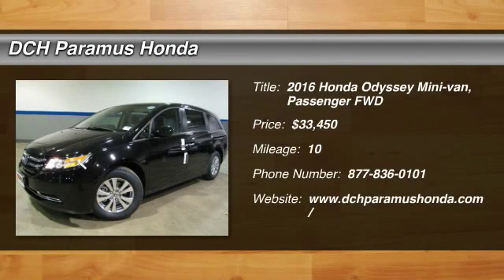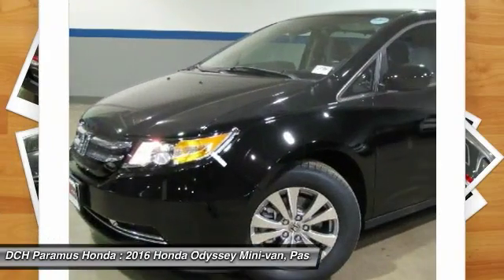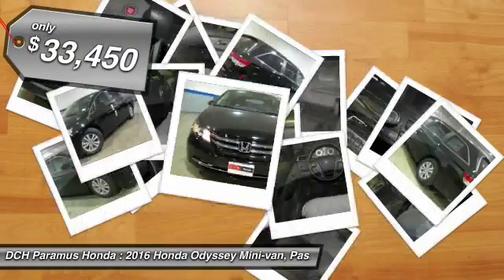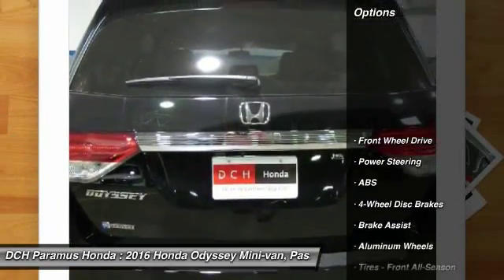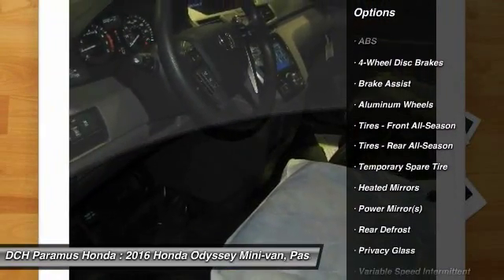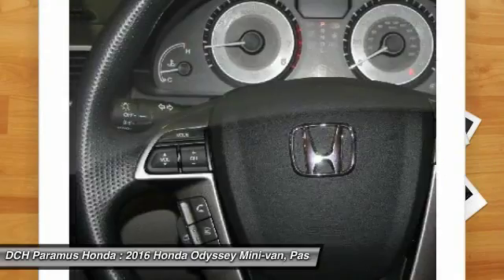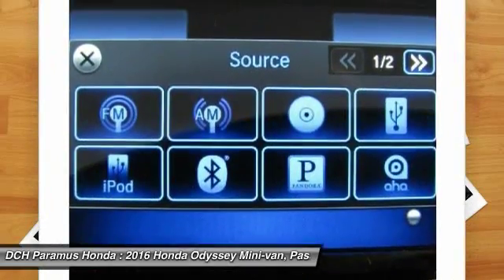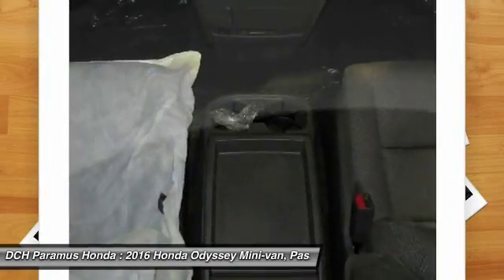2016 Honda Odyssey PH63546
2016 HONDA ODYSSEY Paramus, NJ
Stock# PH63546

BACK-UP CAMERA, BLUETOOTH, MP3 Player, CHILD LOCKS, 3RD ROW SEAT, KEYLESS ENTRY, 28 MPG Highway, ALLOY WHEELS! The Honda Odyssey has a wide, low stance with a modern aerodynamic feel. Its fresh, angled lines, combined with updates to its front end, grille, and rear taillights result in a bold design. Take into consideration its great records for reliability and safety combined with fact that it is enjoyable and comfortable to drive, and this is one vehicle should not be missed. Depending on the trim level you select, it can seat up to 8 passengers. The third row seats are split, and each seat can fold flat into the floor. The outside seats in the second row can slide towards the walls, so that three child safety seats can fit next to one another. The Multi-Function 2nd-Row Center Seat, on EX trims and above, can either fold forward to become a center console or slide forward 5.5 inches to enable a child seat to be closer to the driver and front passenger. Powering the Odyssey is a 3.5L V6 engine, with 248 hp. The base Odyssey, comes standard with such items as a rearview camera, an AM FM CD Radio with 7 speakers and a color 8-inch interface screen, Bluetooth connectivity, and power front seats. Higher trims come with features like power sliding doors, LaneWatch camera system, navigation, 3-zone climate control, leather, and a power lift tailgate. The top-of-the-line Touring Elite trim gives you things like the amazing Honda DVD Ultrawide Rear Entertainment System, and a premium 12 speaker sound system with surround sound. The Touring Elite also gives you the convenience of the innovative HondaVac, which is a vacuum cleaner integrated with the car to help fight day-to-day messes, also available on the new for 2016 Special Edition model.